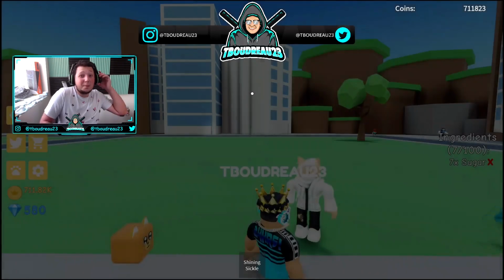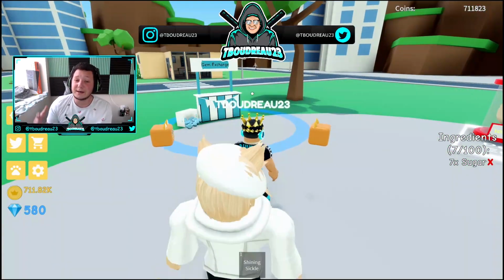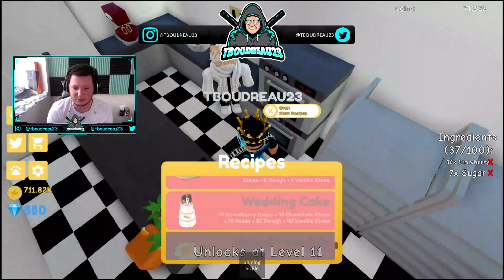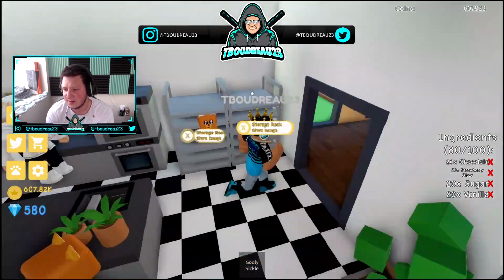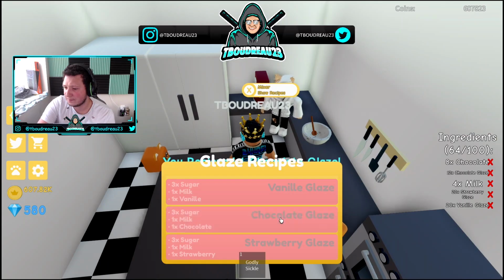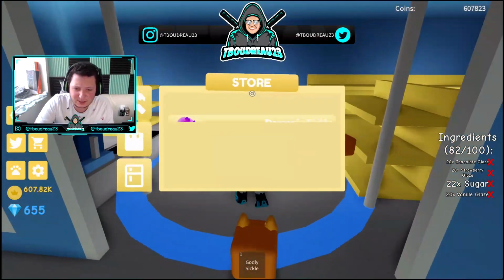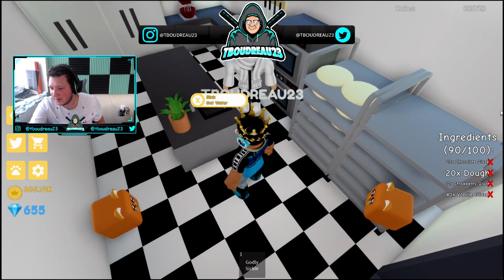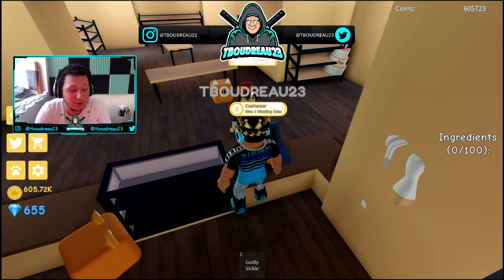MY OWN CODE!!😱MAKING A WEDDING CAKE ON BREADWINNERS!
►► Let's try for 100 LIKES😱🤯